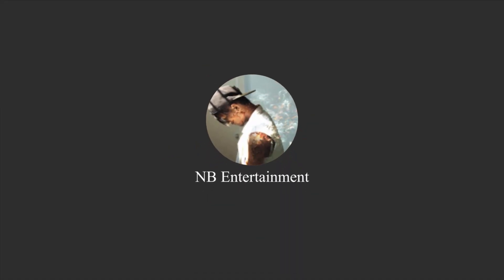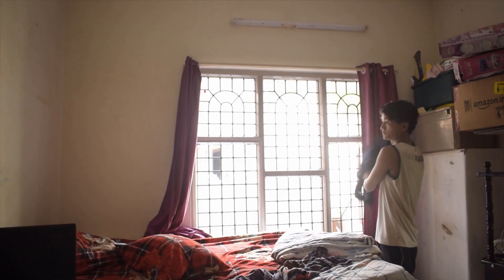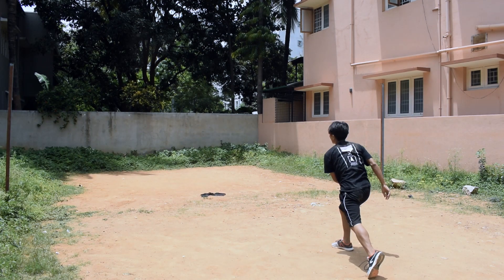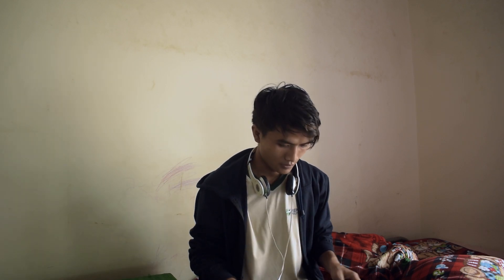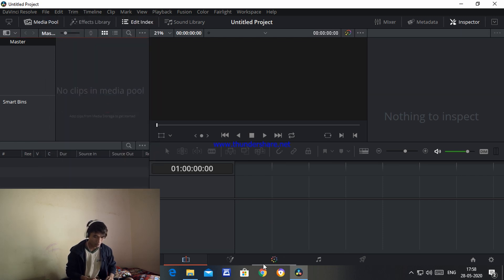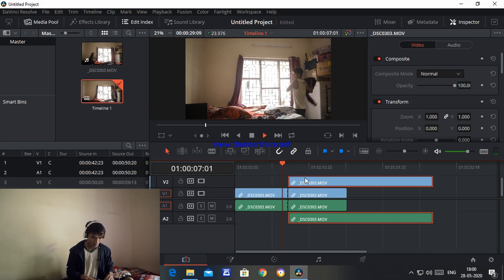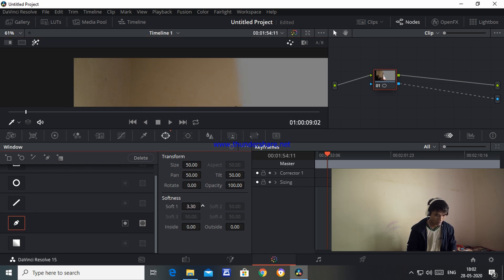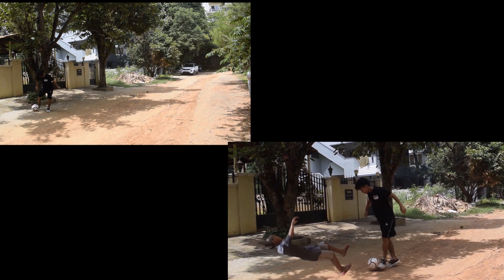Learn how to Edit like Zach King / NB Entertainment